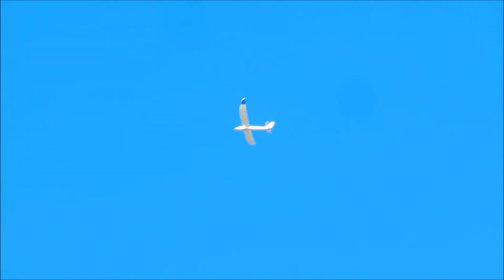Park Zone Radian 11 25 2016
My Park Zone Radian up high!